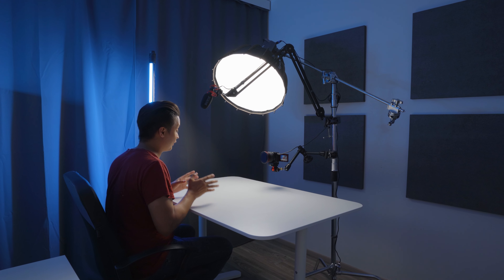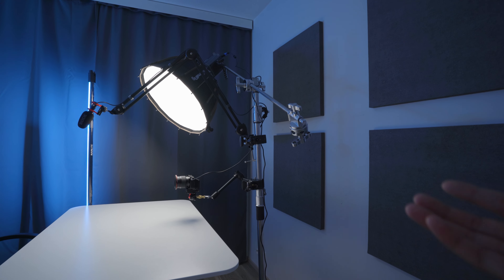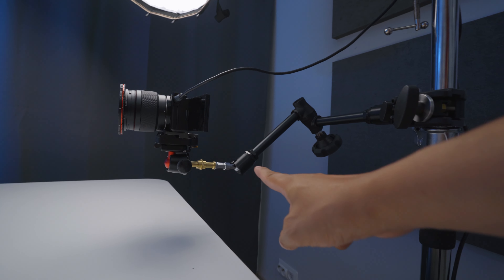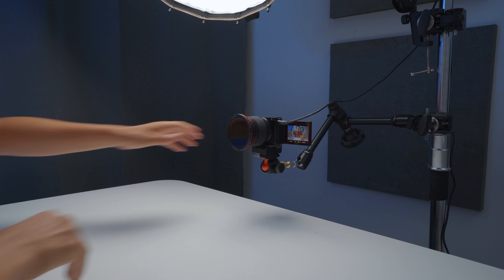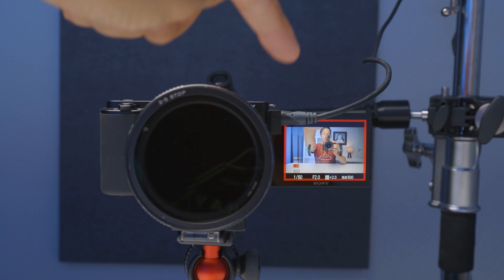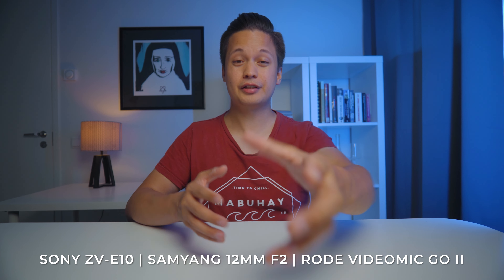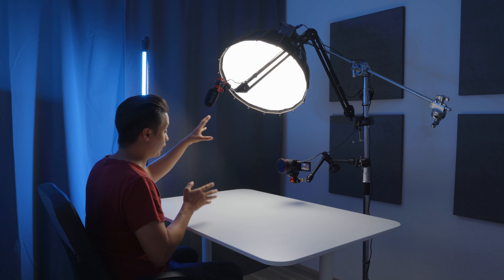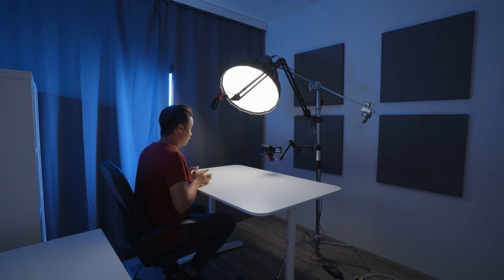Simple Home YouTube Studio Setup For Solo Creators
Here's my simple home YouTube studio setup for solo creators. In this video I will go through all my gear in my studio and help you to build your small home youtube studio setup.

SIMPLE HOME STUDIO SETUP:
SIMILAR C-STAND
MAGIC ARM
UNIVERSAL ADAPTOR SPIGOT
JOBY BALL HEAD
QUICK RELEASE SYSTEM
YOUTUBE CAMERA
MAIN LIGHT
MAIN LIGHT'S SOFT BOX
WIDE LENS
MIC BOOM ARM

MY ESSENTIALS:
BEST MUSIC & SFX FOR VIDEOS (2 Months Free)
700,000 MOTION GRAPHIC / VFX ASSETS
CINEMATIC LUT PACK